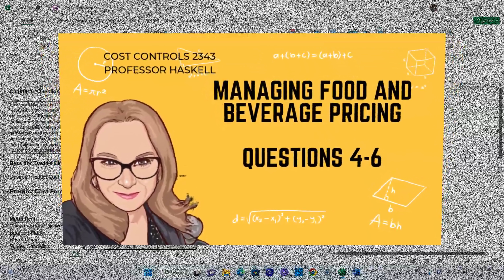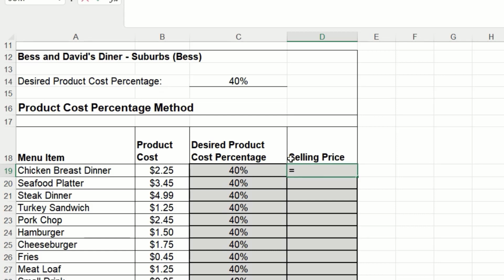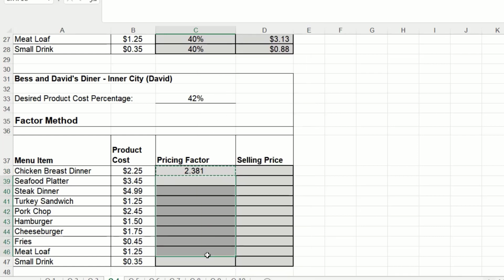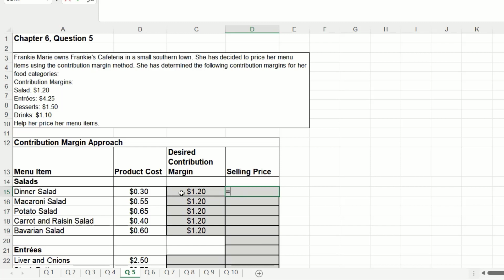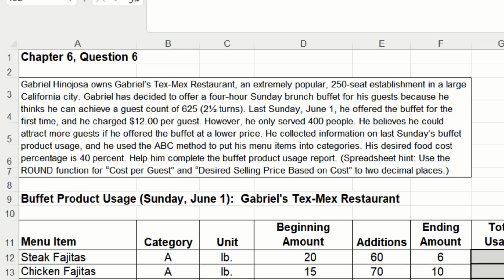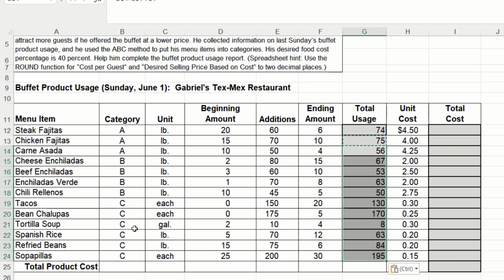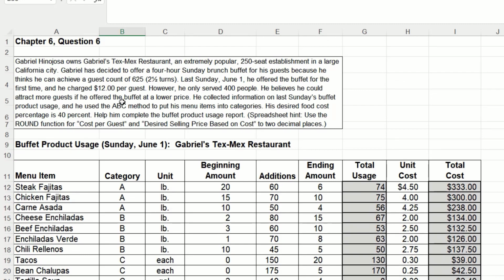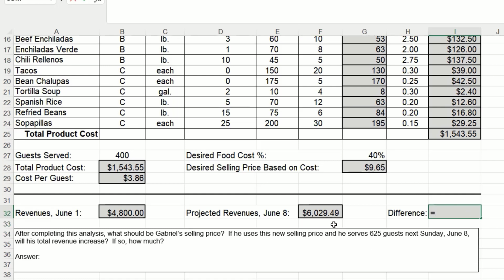2343 Ch 6 Q 4-6